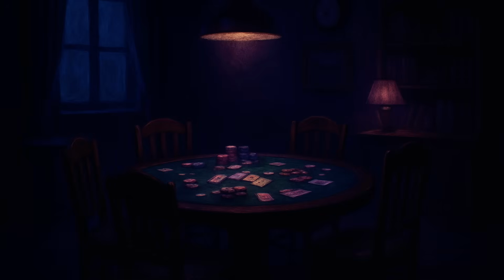FALL ASLEEP to Poker: Hold’em Masterclass #19 — Decision-Making Under Uncertainty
This lesson explores the art of decision-making without full information. Learn how professionals analyze partial data, evaluate probability, and stay calm when facing unknown ranges or hidden variables. We study how logic, intuition, and emotional discipline merge to guide correct choices even in uncertainty.

Timestamps:
00:00:00 Introduction
00:00:24 The Nature of Uncertainty.
00:05:19 The Limits of Perfect Knowledge.
00:11:25 Information as Currency.
00:17:42 Estimating Hidden Variables.
00:23:53 Bayesian Thinking in Poker.
00:29:34 Managing Cognitive Load.
00:35:40 Prior Probability and Range Estimation.
00:41:50 The Psychology of Ambiguity.
00:47:30 Maintaining Composure Amid Chaos.
00:53:56 Emotional Drift in Unclear Spots.
01:00:09 Probability Mapping.
01:06:32 Risk Tolerance Under Ambiguity.
01:12:30 The Power of Approximation.
01:18:47 Recognizing Unknowable Factors.
01:24:58 The Discipline of Neutral Expectation.
01:31:06 Inference Through Elimination.
01:37:27 Reading Frequency without Pattern.
01:44:05 Adaptive Confidence.
01:50:48 Quantifying Uncertainty.
01:57:07 Trusting Structure Over Emotion.
02:03:39 Decision Trees Under Partial Data.
02:09:53 Recognizing False Certainty.
02:16:19 Emotional Recovery After Ambiguous Hands.
02:22:41 The Role of Observation in Unknown Environments.
02:29:28 Building Intuition Through Uncertainty.
02:36:06 Lesson Recap.